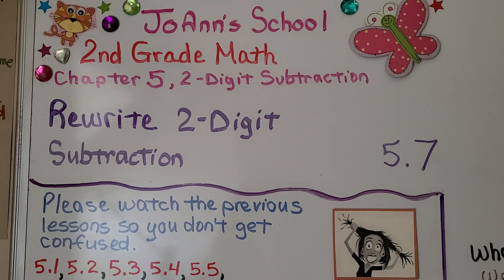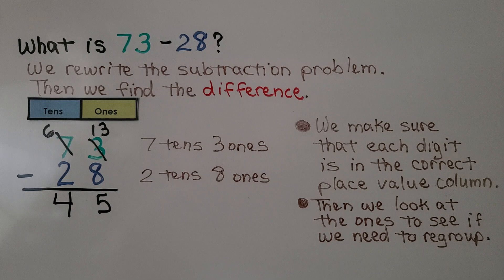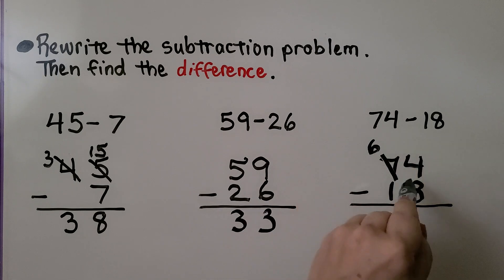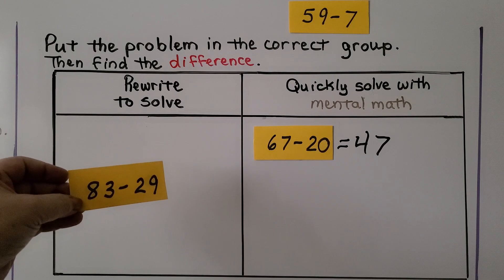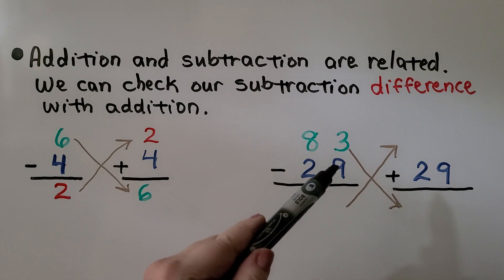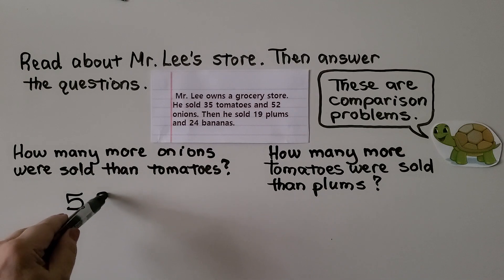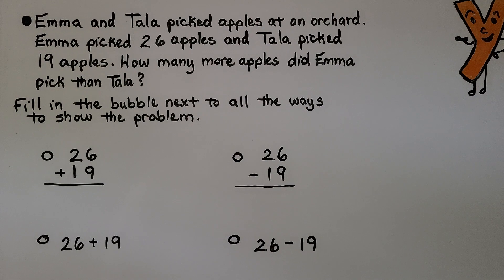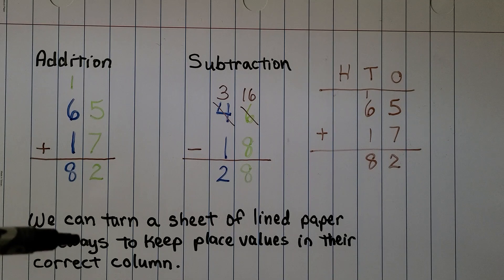2nd Grade Math 5.7, Rewrite 2-digit Subtraction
There are two ways to write a subtraction problem. We can write it as a number sentence in a row going across, or we can write it in place value columns going up-and-down. If we see a subtraction problem written in a row as a number sentence, we can rewrite it in place value columns. Then it will be easier to do regrouping. We solve several subtraction problems that involve regrouping. We put subtraction problems into the correct group of "rewrite to solve" or "quickly solve with mental math". We show how addition and subtraction are related and how we can check our subtraction difference with addition. We solve two word problems that involved writing equations for 2-digit subtraction.